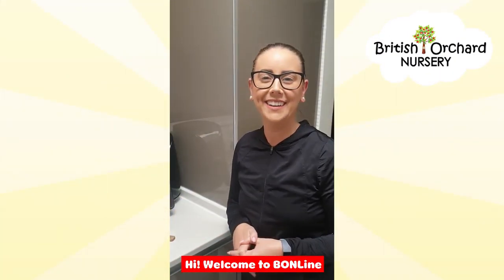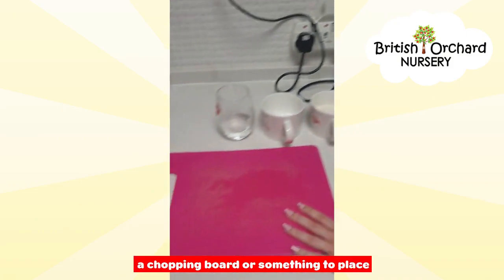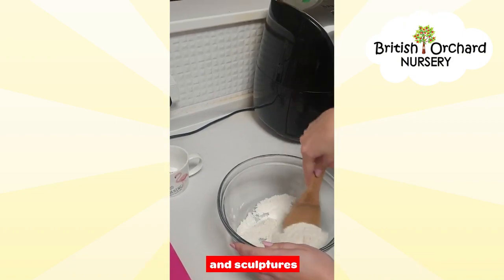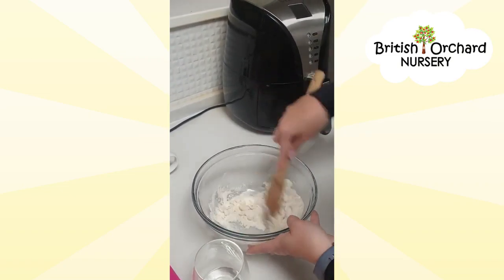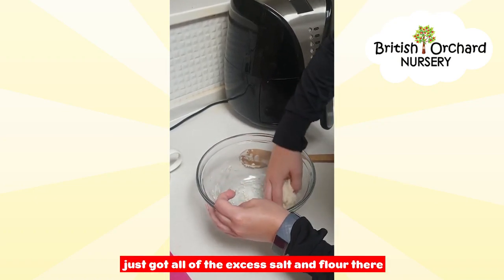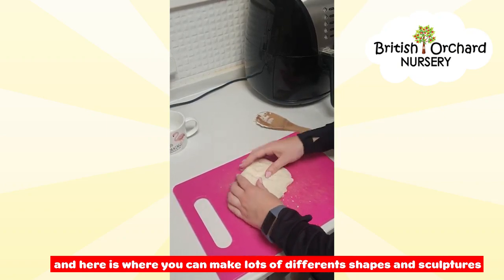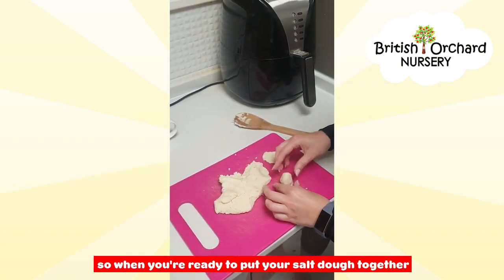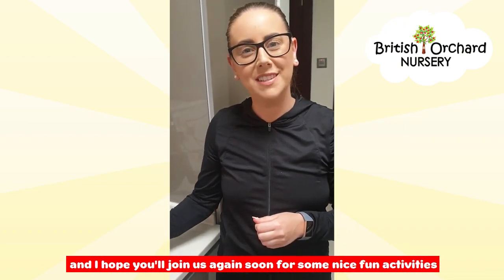Salt Playdough: British Orchard Nursery BONLine Curriculum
Make your Own Salt Playdough!

Our BONline Curriculum helps our little tots receive quality educational concepts combined with fun activities in the comfort of their homes 🏡 .
Today's topic is about Making Homemade Playdough! Parents, do watch our mini-tutorial above to understand how the activity can be done and the benefits they host 💫
So get ready for messy play as this activity will help enrapture our BON children’s attention along with incorporating a multitude of Early Years development benefits such as gross motor skills and expressive arts and design ✊🏼🎨
Because your child ALWAYS deserves ONLY the best! ❤

Make sure to subscribe to the channel & select the bell push notifications (click the BELL icon next to the subscribe button) to be notified immediately when we release a new video.